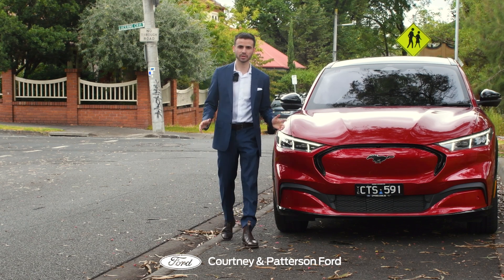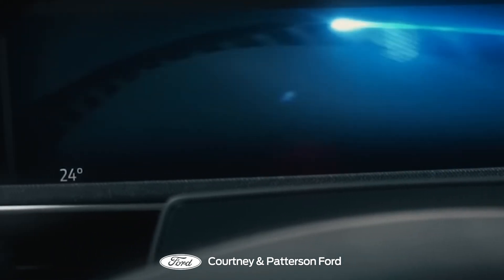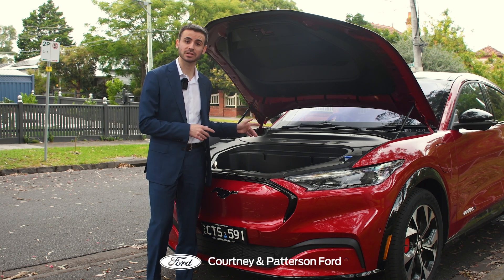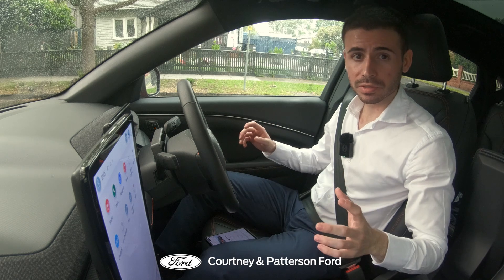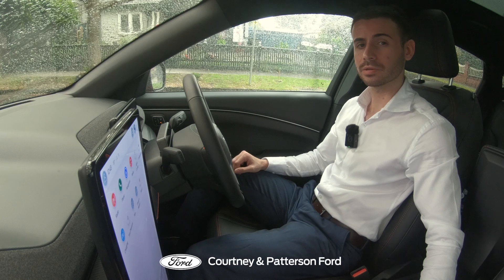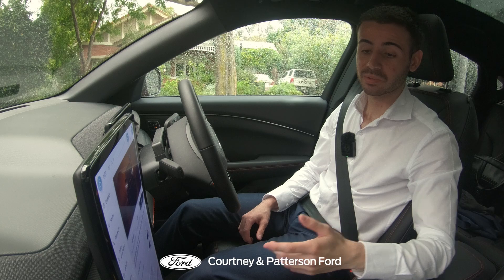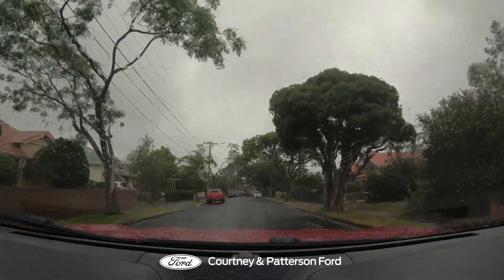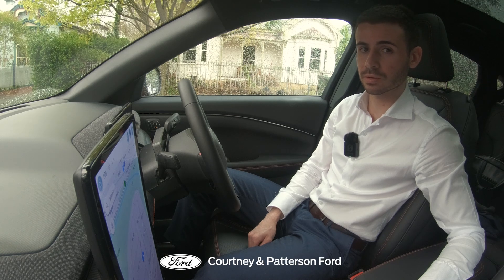Flashback International Mustang Day 2024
Take a look as we proudly show off the latest electric edition to the pony family - the Mustang Mach-E. Take a test drive at Courtney & Patterson Ford today.